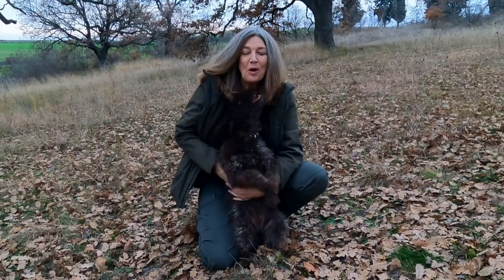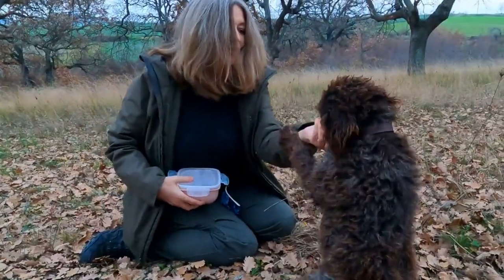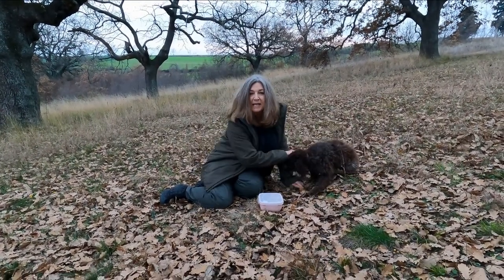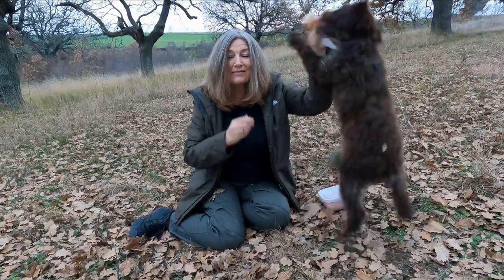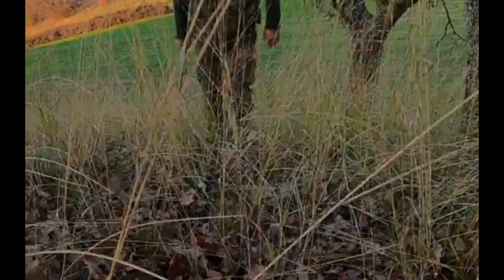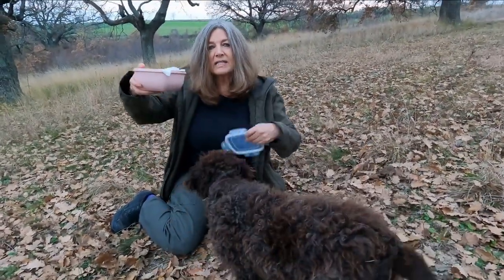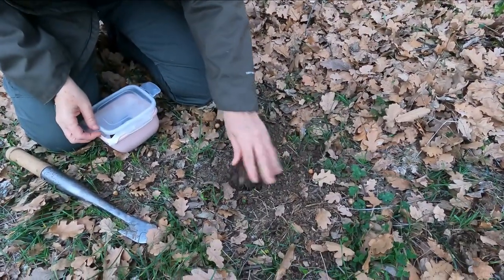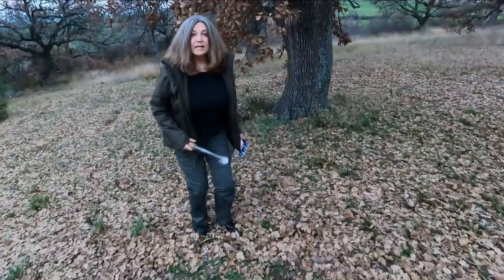How Lagotto Truffle Training REALLY works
Head over to our site to get your free copy of The Real Truffle Hunters' Guide to Truffle Dog Training! All you need to teach your dog to find truffles !
This video is a warts-and-all look at what really happens during the initial stage of truffle training with our new lagotto romagnolo. Amazing feedback and questions from lovely viewers have given me a fascinating insight into the problems faced by aspiring truffle dog trainers. In retrospect,  I feel that some of our earlier training videos do not give an accurate picture.  Going through the steps with a pre-trained dog is useful as it shows the process,  however it does not prepare you for the  gloriously messy reality.  I hope this video redresses the balance,